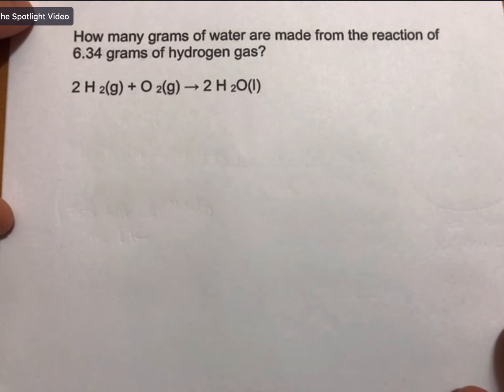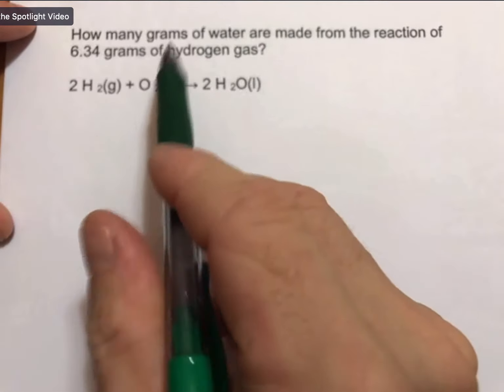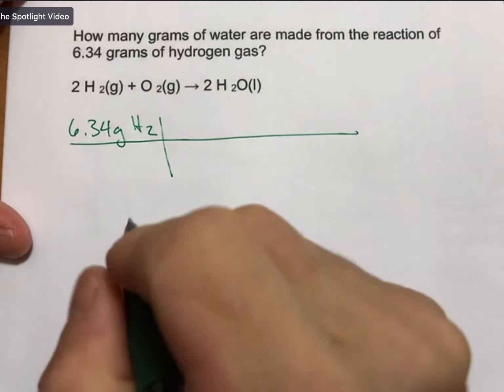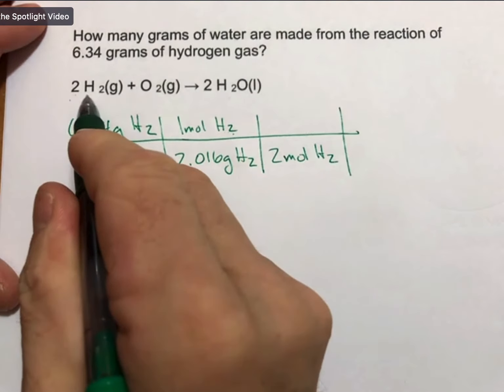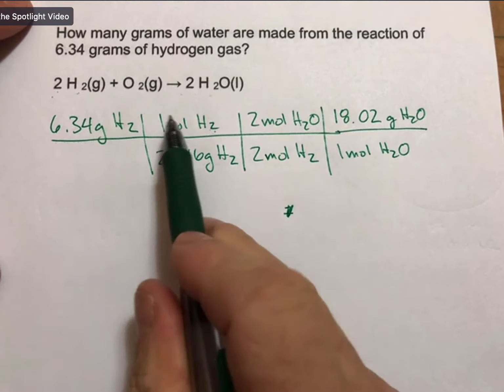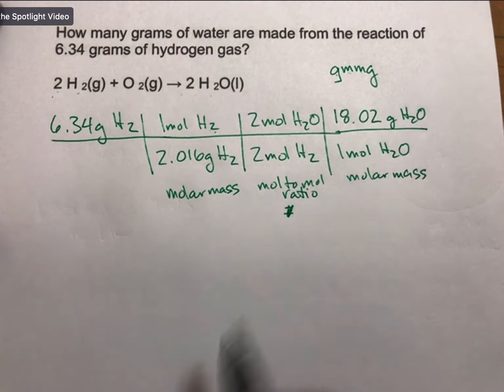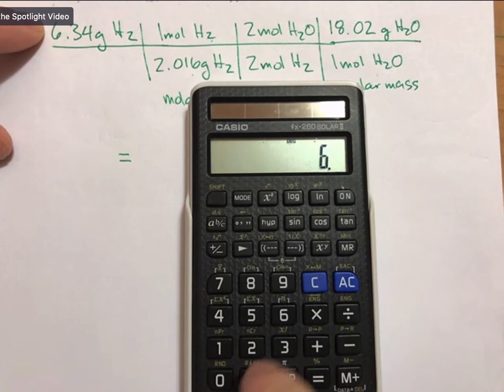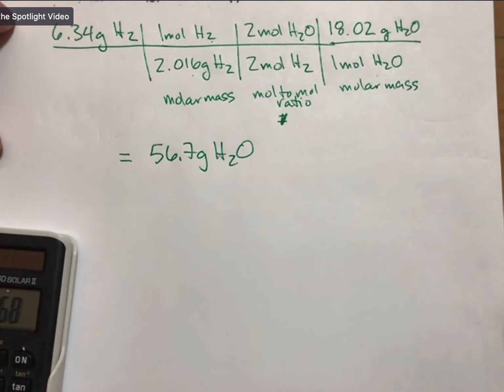HW 03-11 gmmg stoi - A - NUM